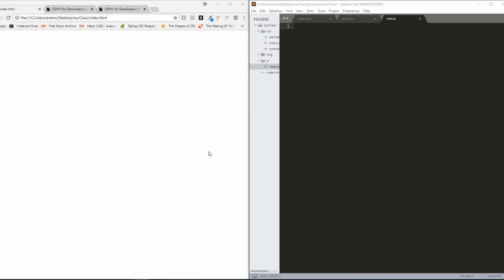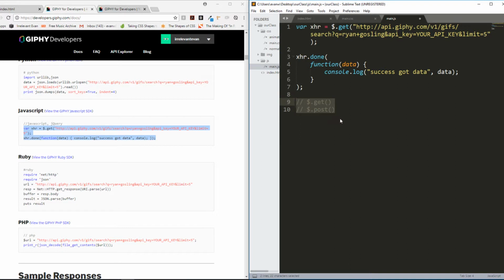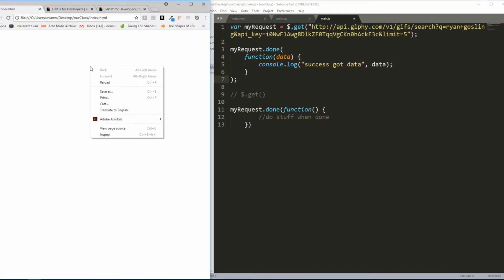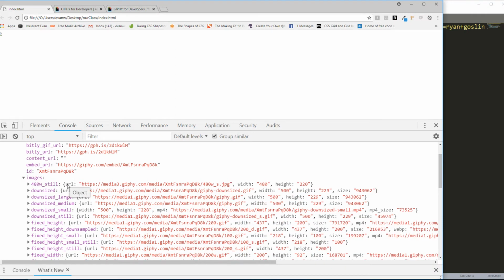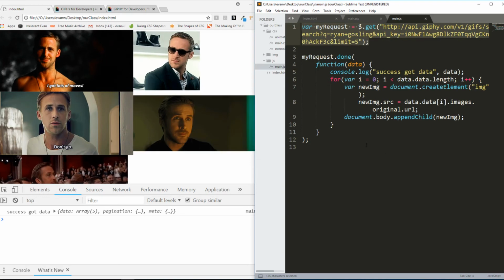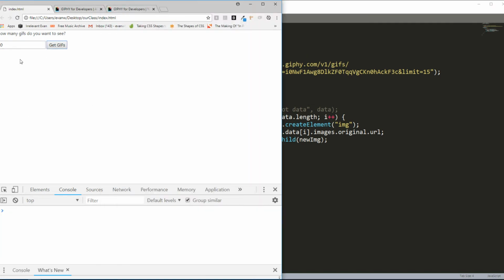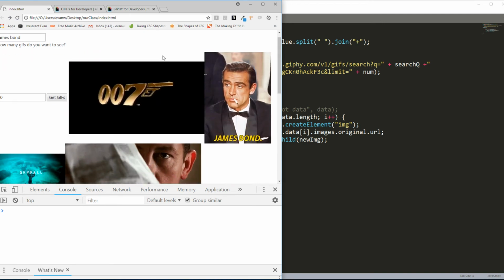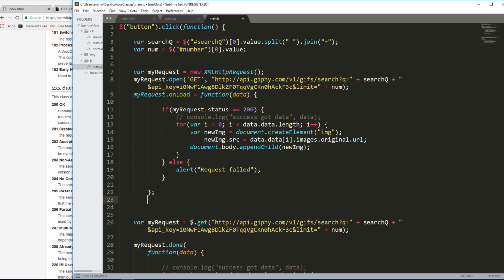API Practice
Codify Academy, additional API practice with Giphy